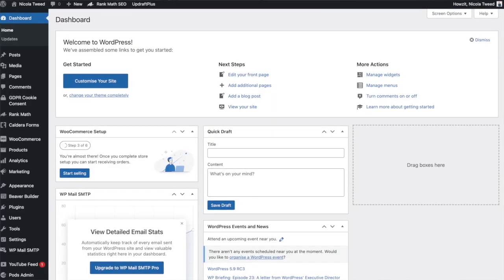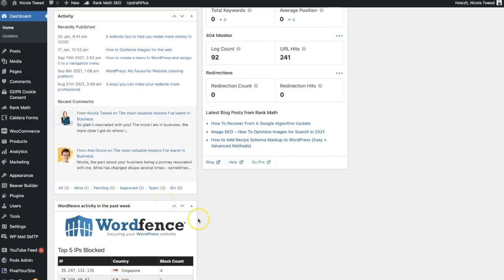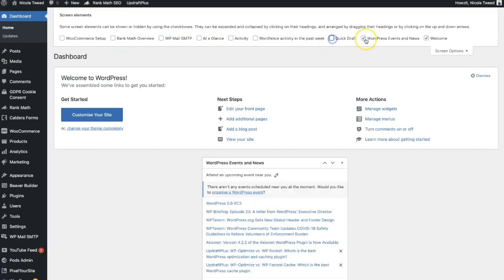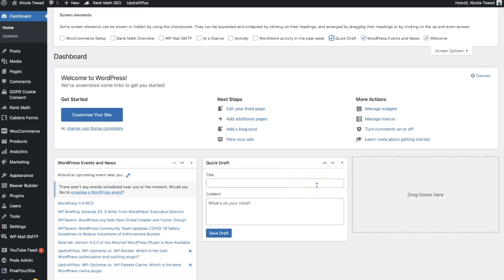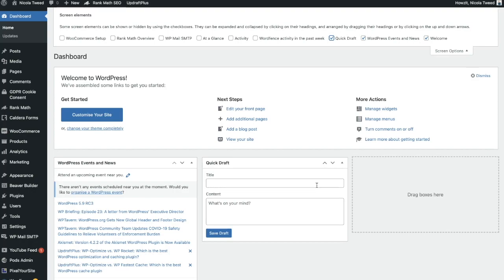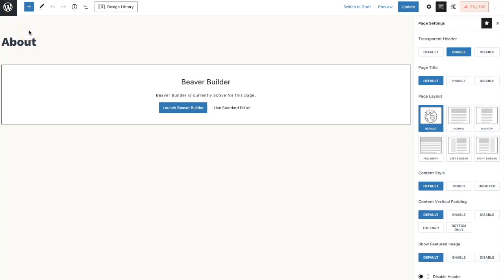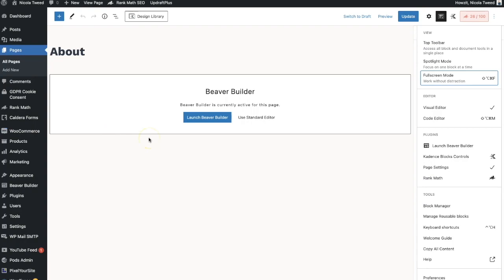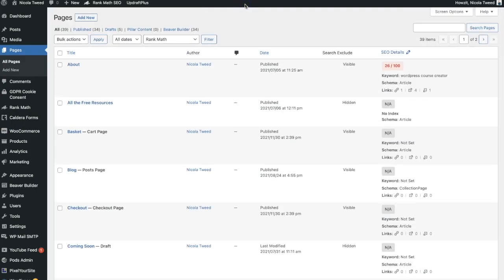Three Simple WordPress Tips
In this video, I share three very simple WordPress backend tips to make using the platform a whole lot easier.